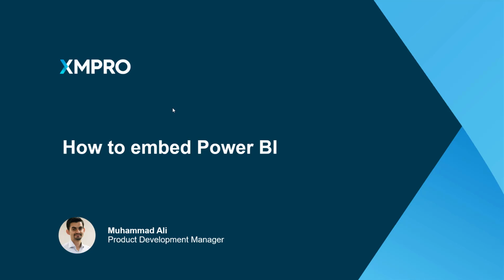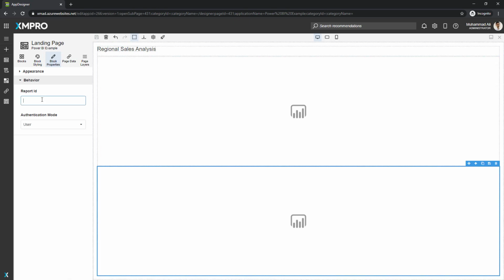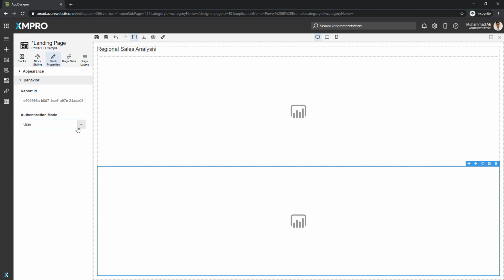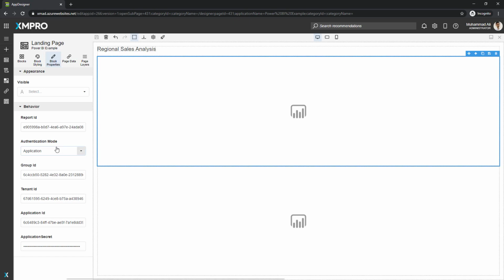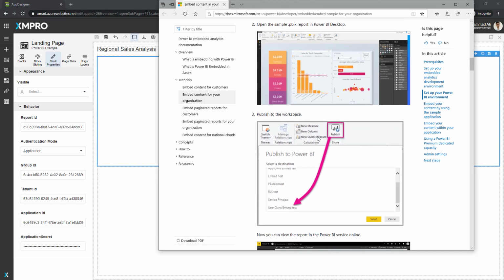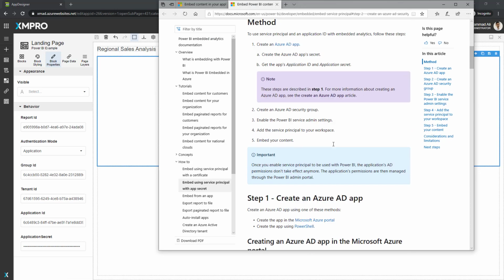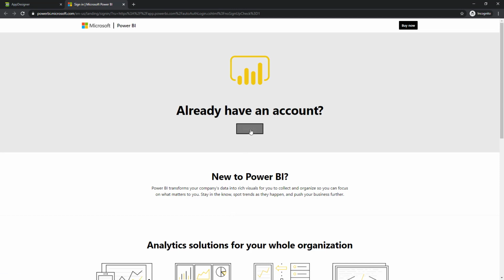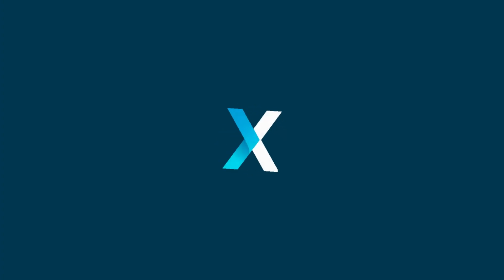How To Use Power BI | XMPRO App Designer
In this video, you’ll learn how to configure Power BI in the XMPRO App Designer.

Authentication modes:

User mode is for embedding for your organization, the embedded reports readers can be Power BI Pro or free users in your organization. Users have to log-in with their Power BI account. Power BI Premium license is required.

Application mode is for embedding for your customers. So no log-in is required. Power BI Embedded license is required.
Instructions to setup your report in Power Bi can be found